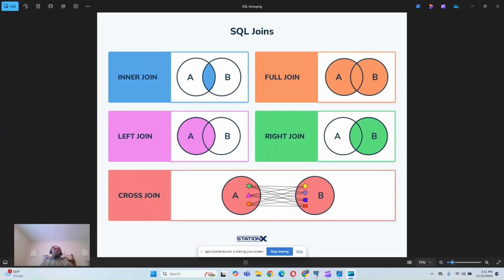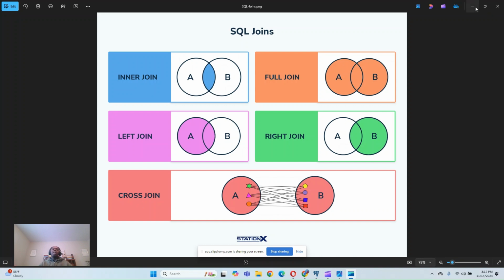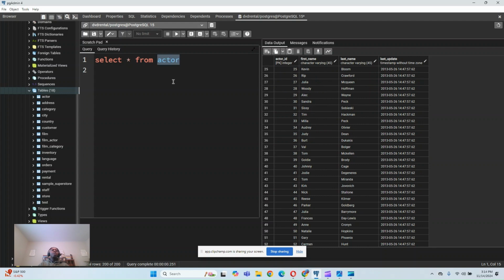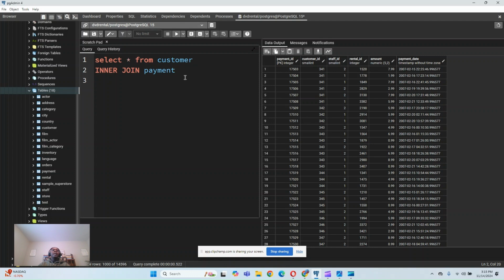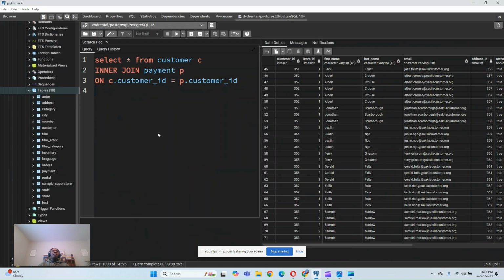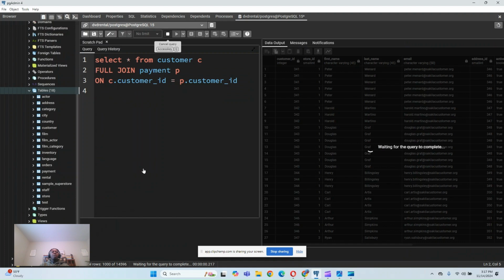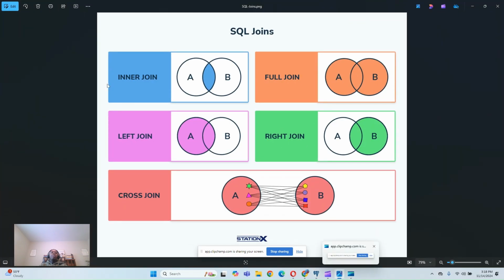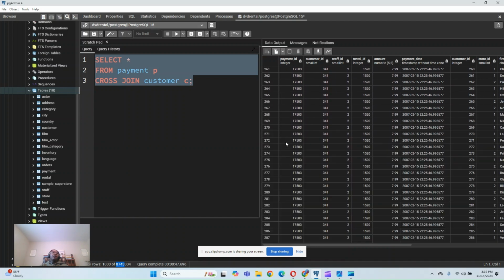SQL Joins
"In this video, we're diving deep into SQL joins! Joins are essential in SQL for combining data from multiple tables, allowing you to unlock powerful insights and create comprehensive reports. We’ll walk through different types of joins — INNER JOIN, LEFT JOIN, RIGHT JOIN, FULL JOIN, CROSS JOIN, and even SELF JOIN — explaining when and why to use each one. Each join type will be illustrated with clear examples so you can see how to apply them in real-world scenarios.

By the end of this video, you’ll know how to combine data like a pro!"